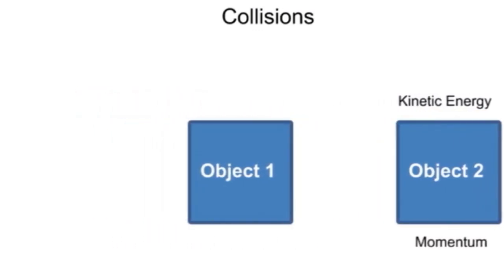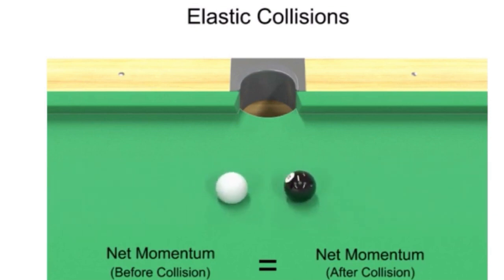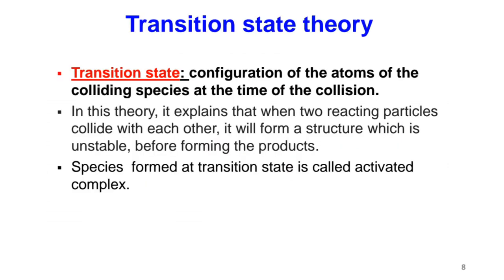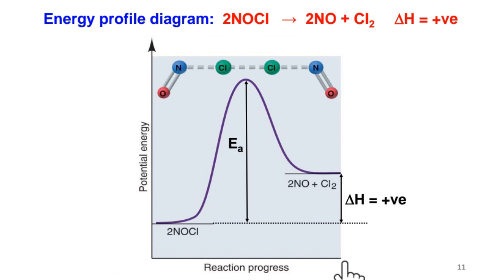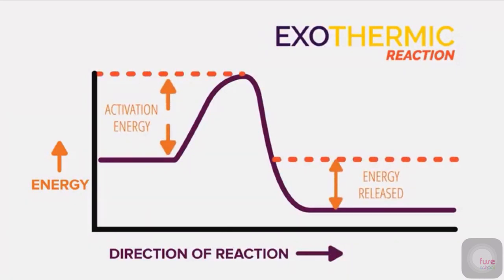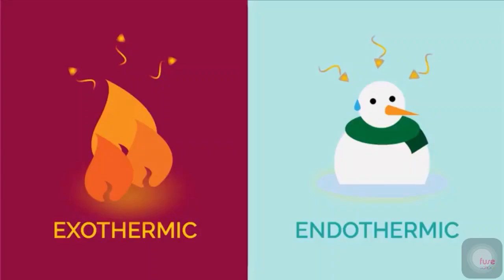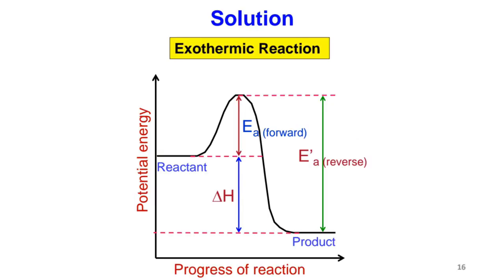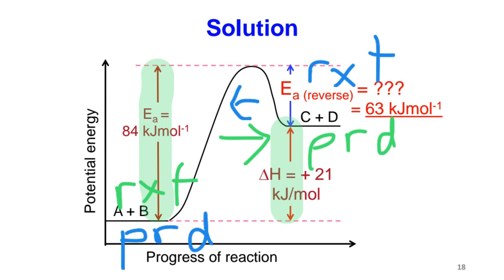CHAPTER 1.2 COLLISION THEORY